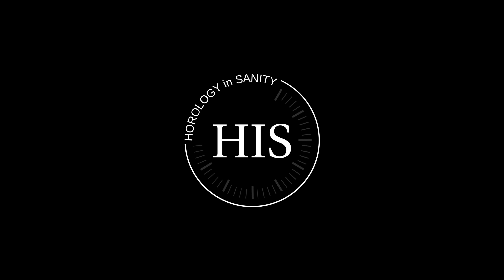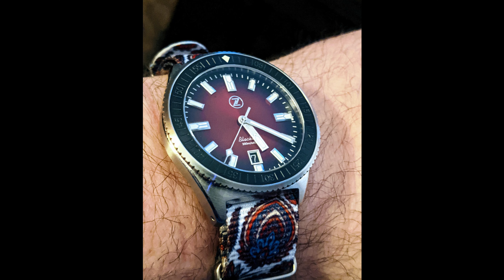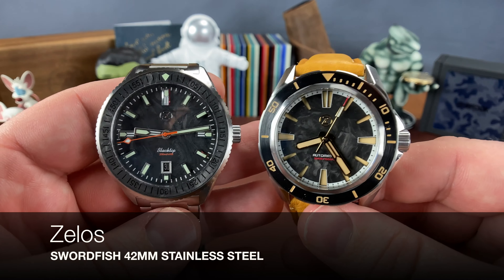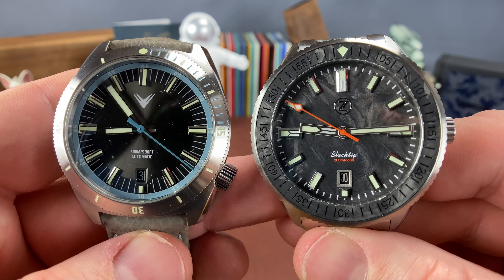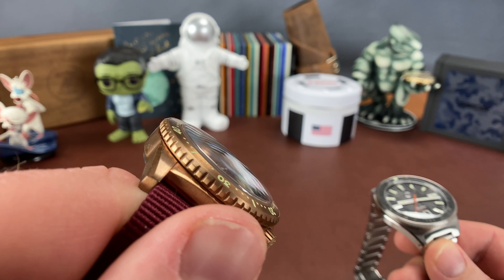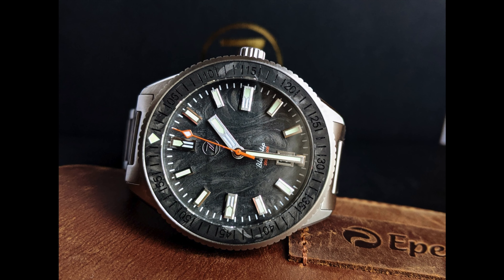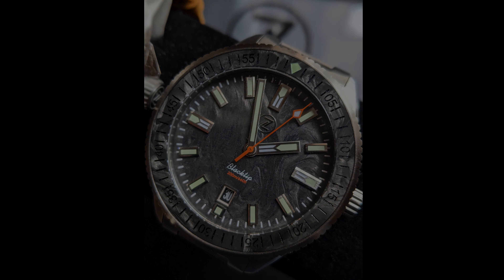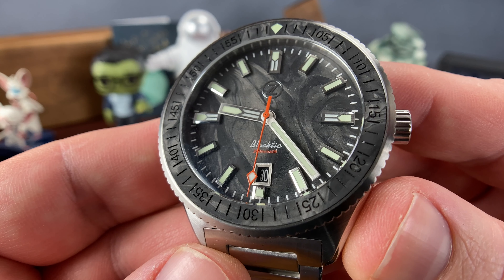Comparing the Zelos Blacktip Forged Carbon to Other Zelos (and to a SKX & a Duro)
What is up, my watch friends?!?  So, check this out…I want to compare the Zelos Blacktip Forged Carbon to a bunch of other divers in the Zelos lineup (plus, to a Seiko SKX and a Casio Duro) so you can see side-by-side comparisons to determine if you like one or another, or if one watch might be a better fit for you, depending on the size.

Here’s a helpful reference guide for you:
00:00 Zelos Forged Carbon Blacktip
00:46 Zelos Great White
1:33 Zelos Crimson Red Blacktip
2:20 Zelos Swordfish 42mm
3:44 Ventus Northstar
4:45 Zelos Aventurine Horizons
6:26 Zelos Mako
7:25 Zelos Swordfish 40mm
8:03 Seiko SKX
9:32 Casio Duro